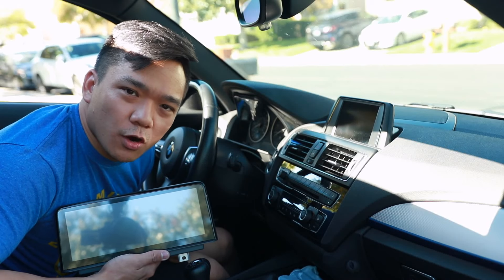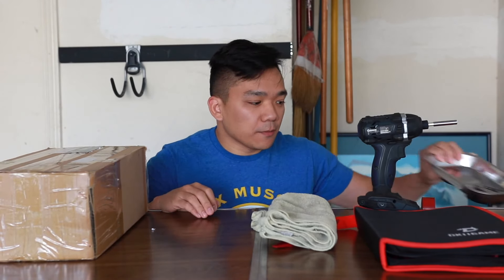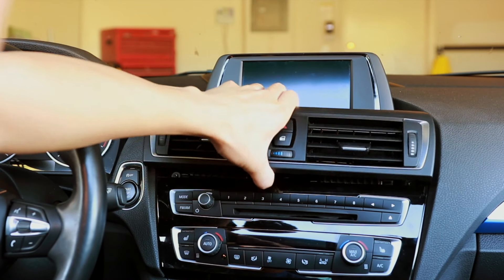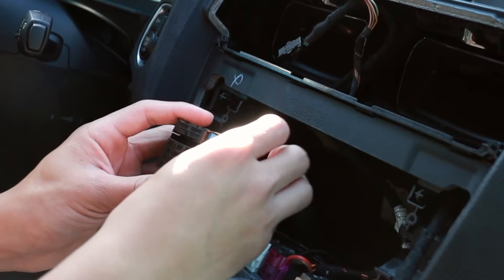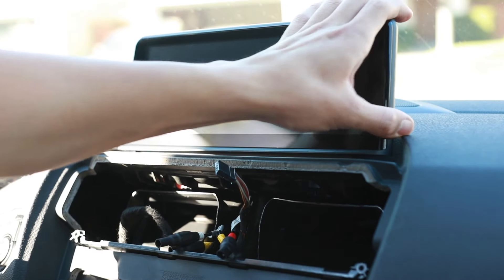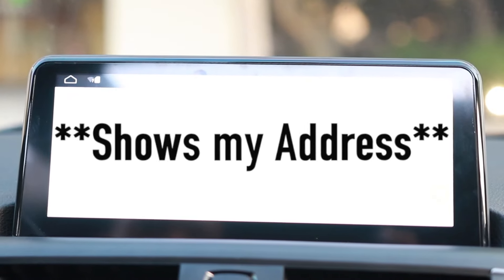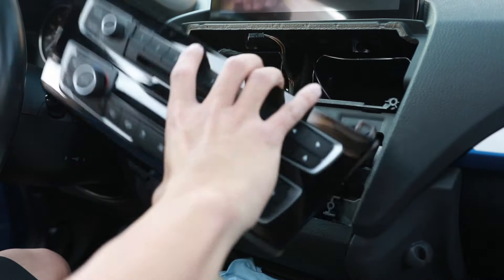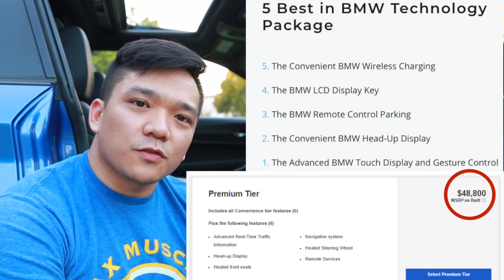BMW Android Screen | BMW Screen Upgrade | Koason 10.25" Display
This video will walk you through the steps necessary to install the Android screen on your BMW.

Here's what you need to upgrade your BMW Head Unit to the Android Screen:
Trim Tools
Head Unit
RHD Head Unit
Micro SD Card
Heat Shrink
Electrical Tape

What I used to make this video:
Mini Tripod
Lens combo
ND Filter
Selfie Stick

00:00 Intro
00:18 why you should upgrade
00:45 Cost
00:53 Do you need help
01:03 Tools
01:29 Unboxing
02:01 Disconnect Battery
02:21 OEM Screen Removal
03:46 Check for fiber optic Cable
04:04 Prep wire harness
04:23 New screen Install
05:56 Testing the new Screen
06:18 SD Card
06:55 Reinstall Components
07:56 Backup Camera
08:20 Initial Thoughts
08:29 Closing thoughts
09:00 Where to buy
09:04 Questions